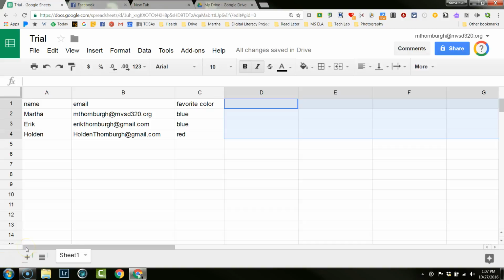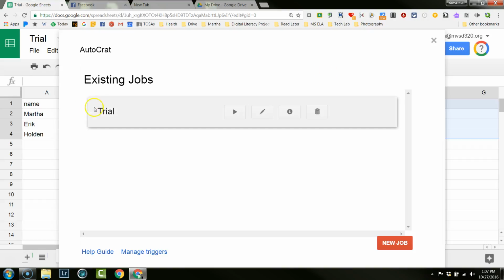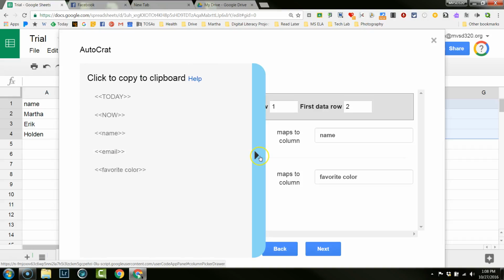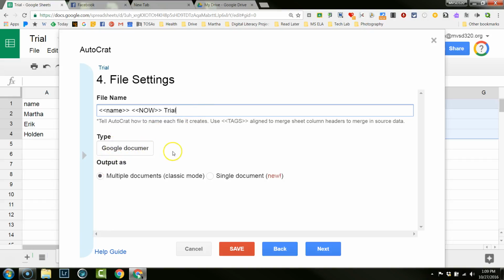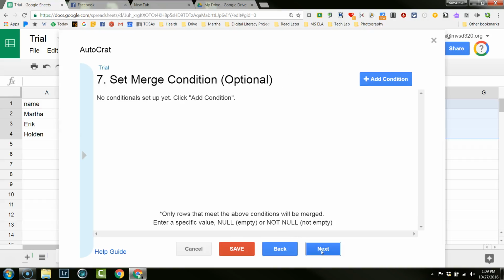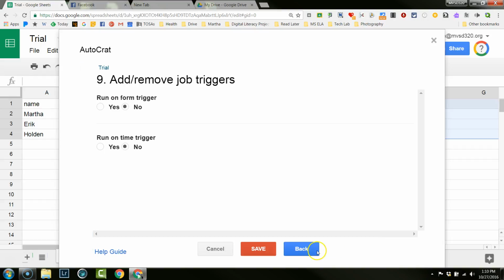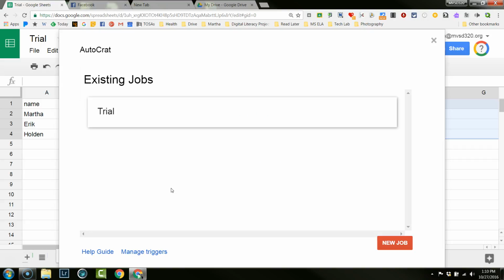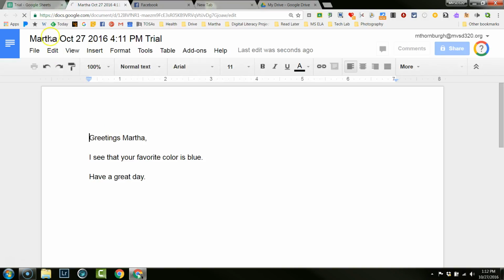Autocrat File labeling